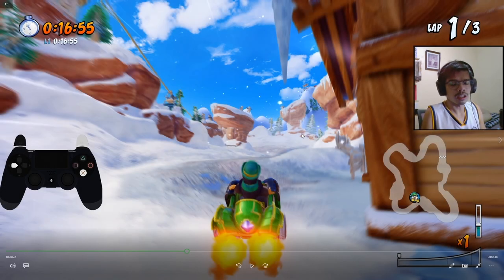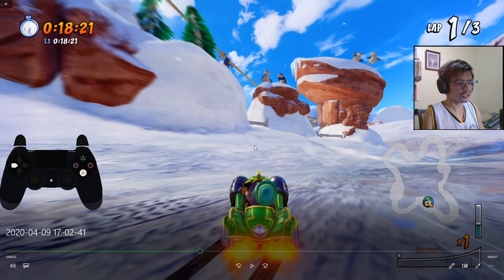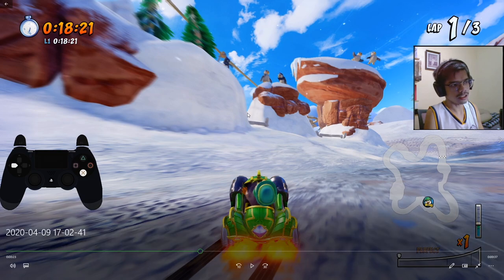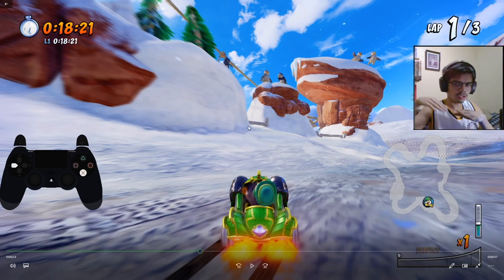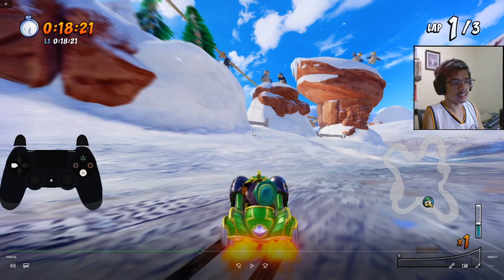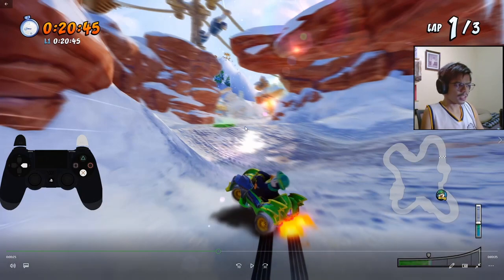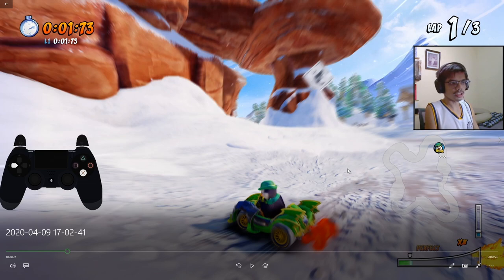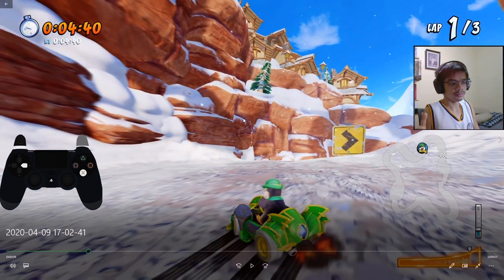[UPDATED] BLIZZARD BLUFF FENCE SHORTCUT GUIDE! + Bonus Tip at end | Crash Team Racing Nitro Fueled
A direct to the point guide on how to properly go over the Fence Shortcut which is crucial especially when you are planning to beat the developer time here. This method saves twice or thrice as much time than the one I discussed before.

I will also be including this one in my "Prepare for the Developer Times" playlist since I believe once players have gotten this one, they will have no problem beating the ghost.

HOW TO DO BLIZZARD BLUFF FENCE JUMP! BLIZZARD BLUFF FENCE SHORTCUT PRO TIPS!